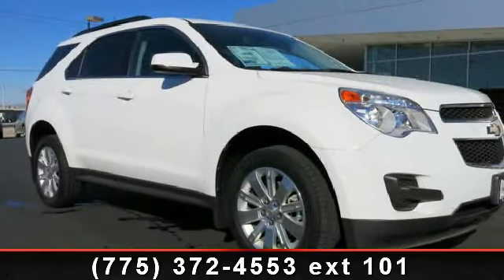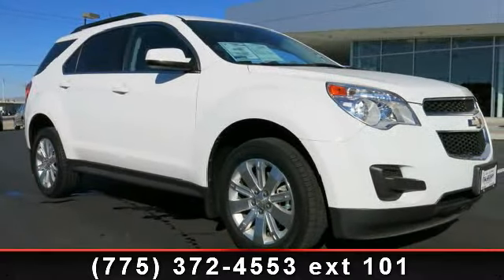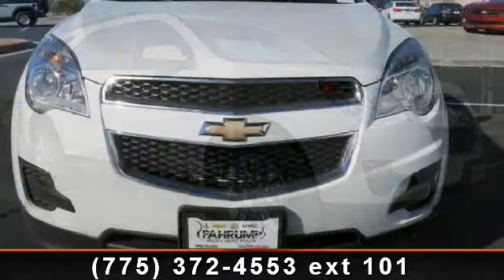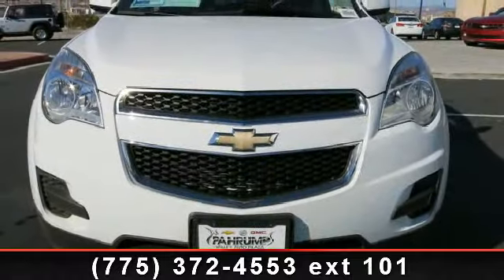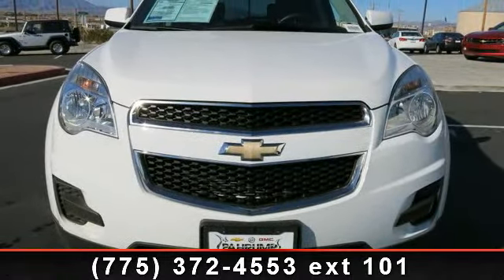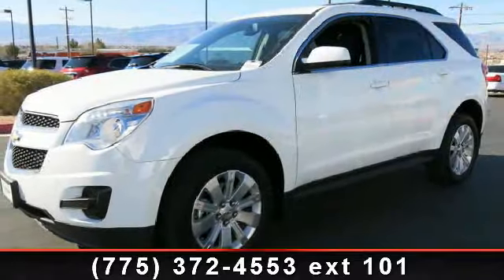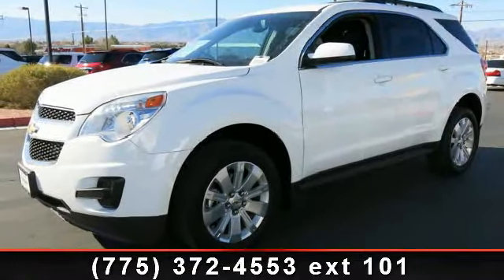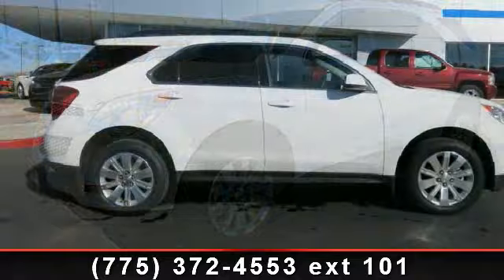2011 CHEVROLET EQUINOX - Pahrump Valley Auto Plaza - Pahrum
This vehicle has received the following accolades:  * Named a 2011 Consumer Guide Recommended Buy * Ranked among the top 3 Affordable Compact SUVs for 2010 by U.S. News * Named a Contender for Motor Trend Sport Utility of the Year for 2010    * Vehicle Facts: Equinox returns for 2011 with additional upgrades and revisions that include an optional 3.0-liter direct injected V-6 engine with FlexFuel capability, heated cloth seats on 2LT models, and Bluetooth for phone, a USB port and steering wheel with audio controls now coming standard on 1LT models * Equinox is available in a 5-door body style, in LS, 1LT, 2LT, and LTZ trim variants, in front or all-wheel-drive * All Equinox models come standard with a 2.4-liter DOHC 16-valve in-line 4-cylinder engine producing 182 HP at 6700 RPM and 172 lbs.-ft. of torque at 4900 RPM, paired with a 6-speed automatic transmission